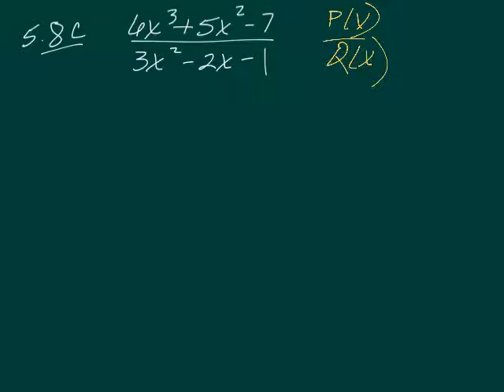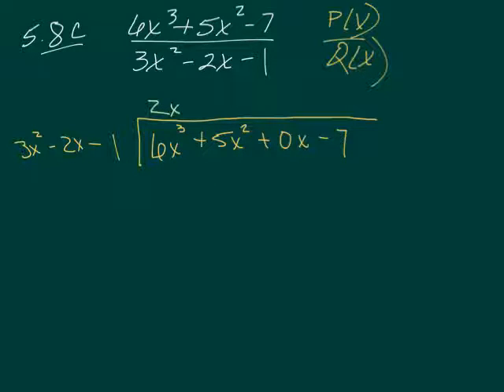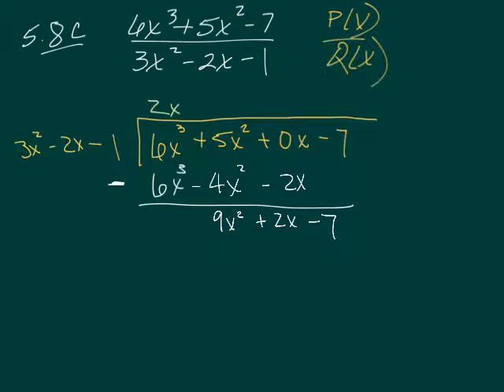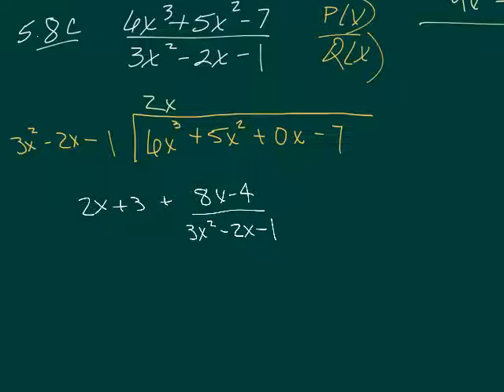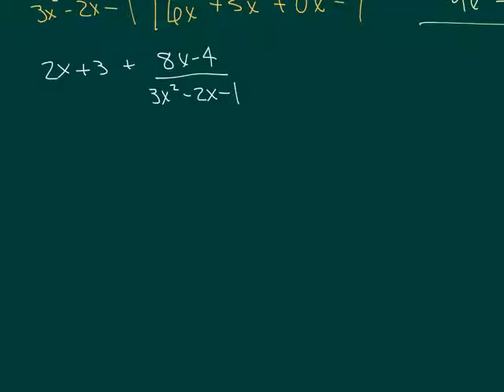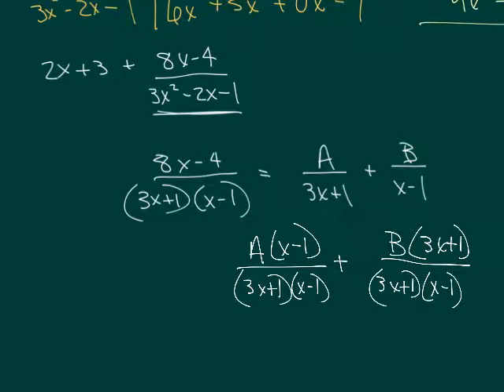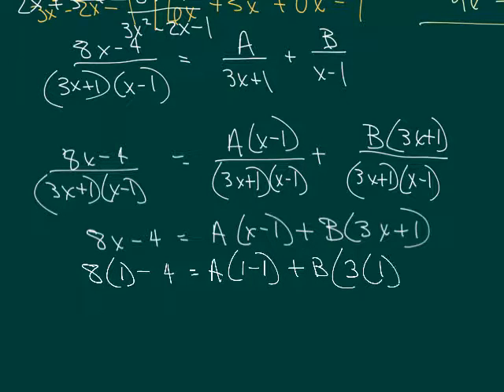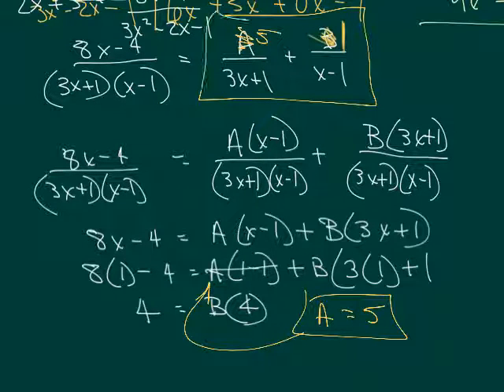5.8c; college algebra